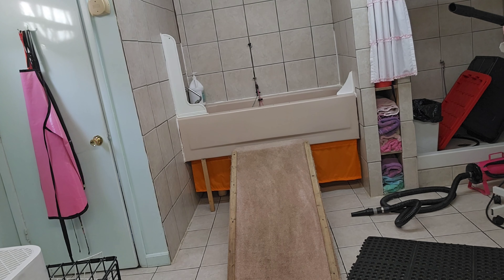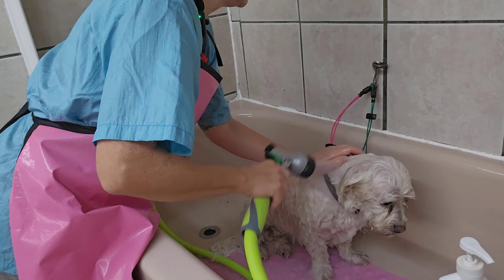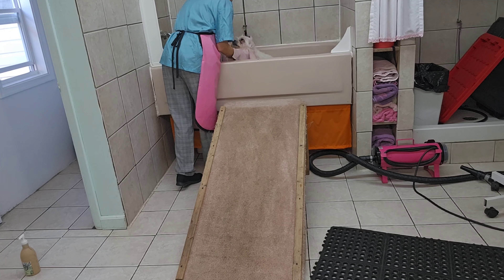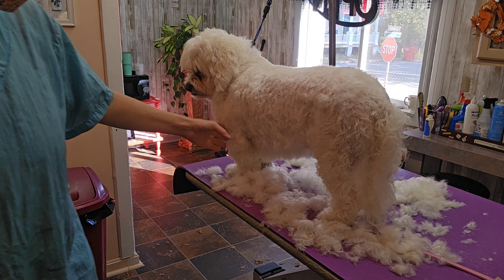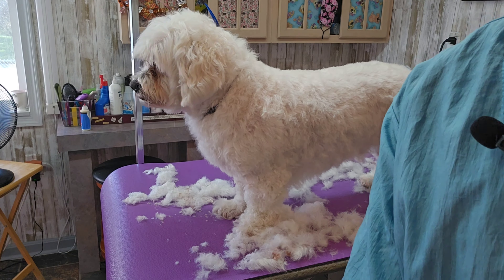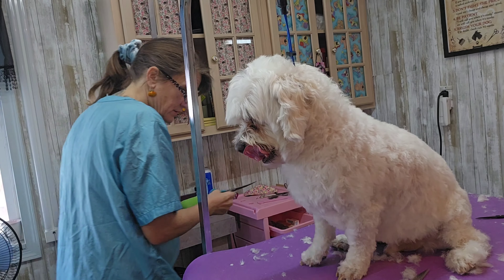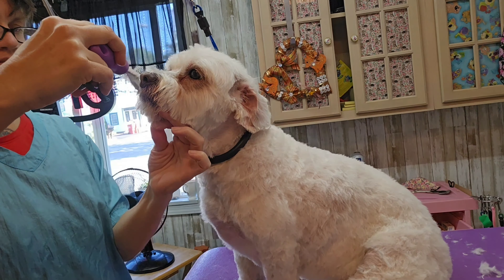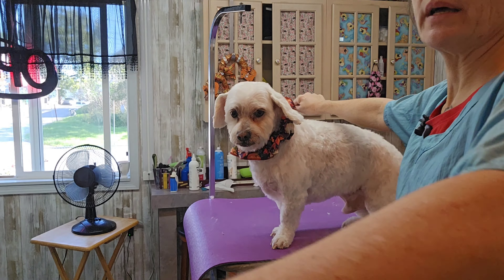Cutting a mixed breed dogs hair, #5 blade, grooming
After grooming 30 years, I decided to start a youtube channel so my customers can see there dogs being groomed.
I also have a dog neckwear shop open on Sundays 1-6 only where I also do walk in nail trims.